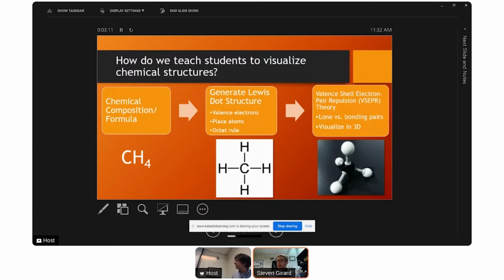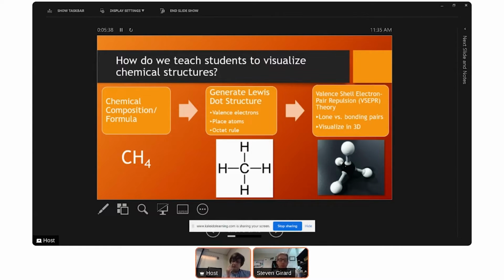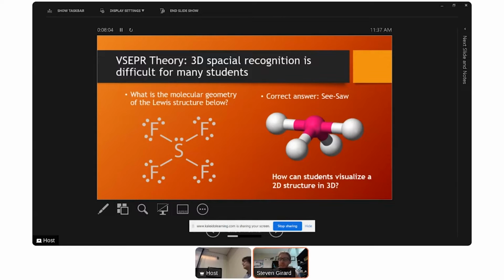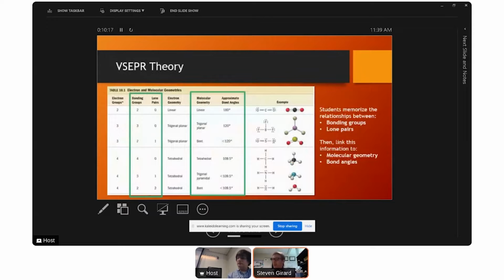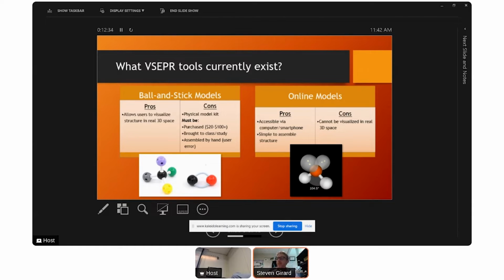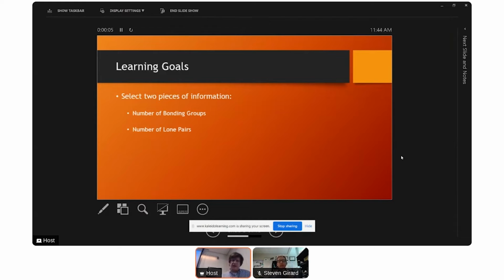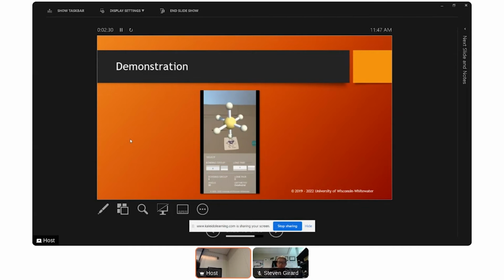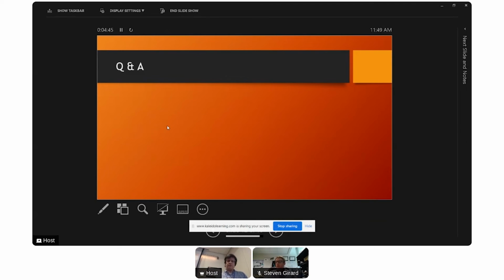ChemistARy, A Mobile Augmented Reality App for Learning Chemistr